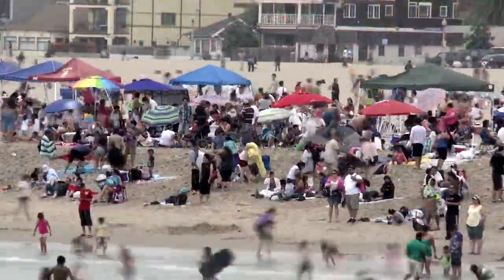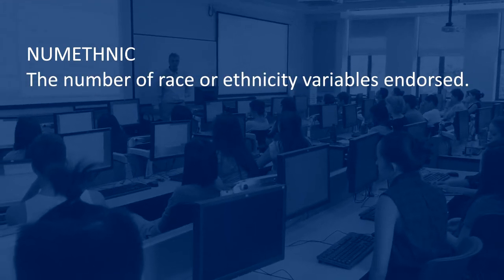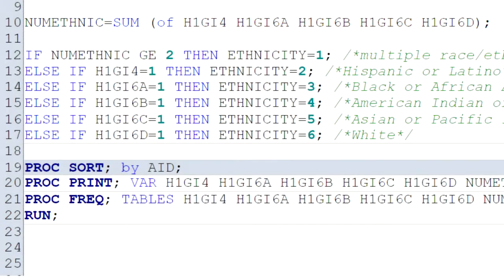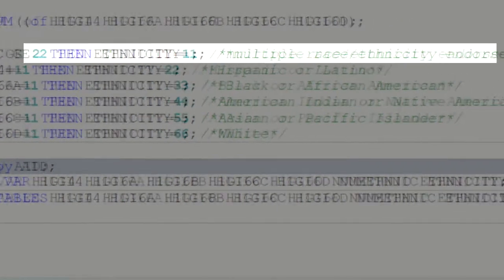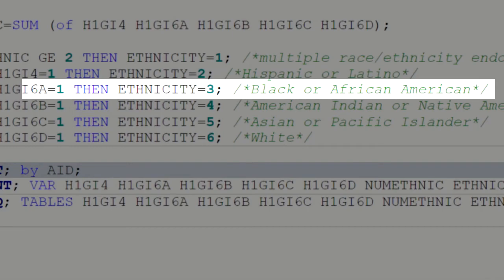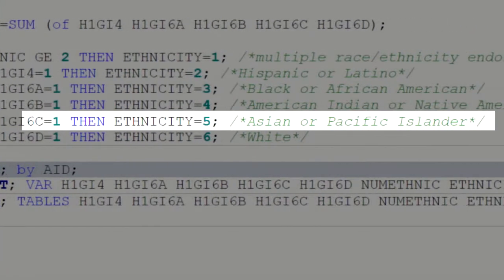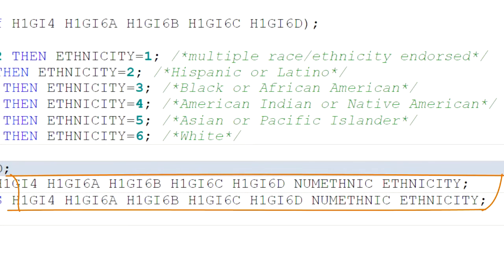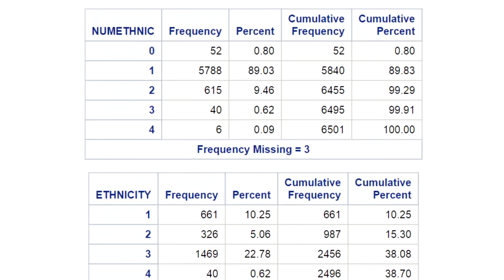SAS Chapter 7.5 - Data Management